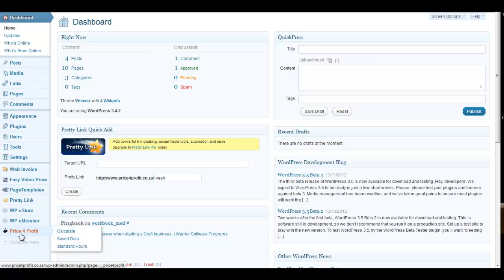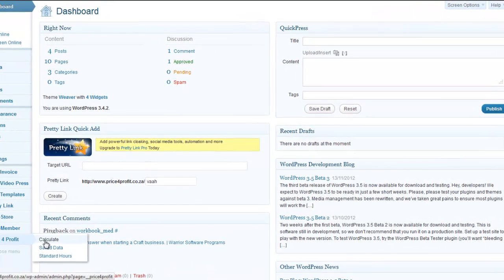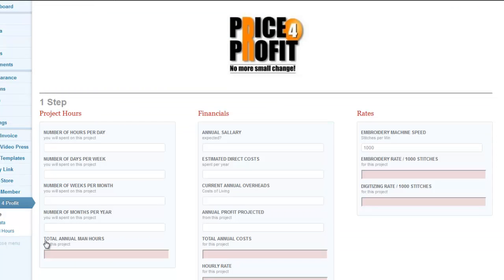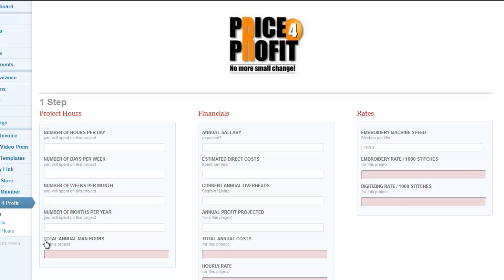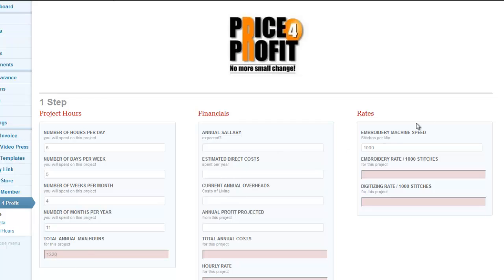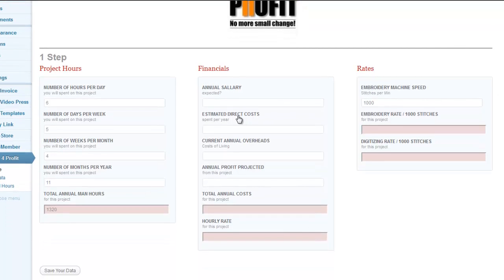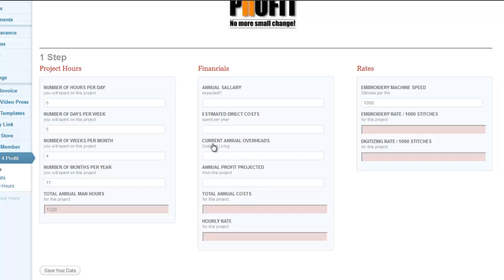Start your own embroidery business, part 1 get your Embroidery Business off the ground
- Start your own embroidery business

Philip set up the software in such a way that your need to answer only a few questions. It calculate the most important factors you need to run your business.

Just save the info and you can re-use it every time. Plus you can have different rates for different business models saved on one system

Once that is done you have a pricing system that works for you personally and you can start charging the prices that you should for dressmaking, embroidery or digitizing.

No more emotions that play a roll in your quotations.
JUST FACTS.